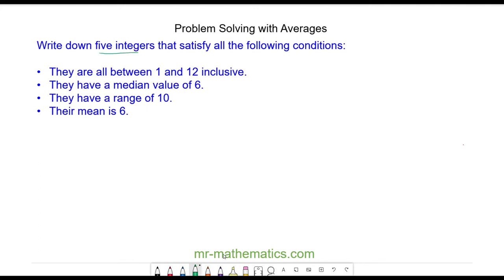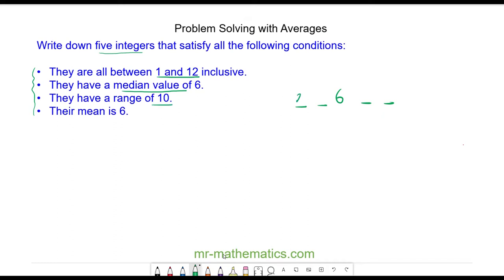Problem Solving Averages Q2